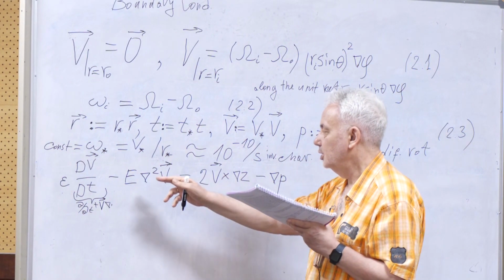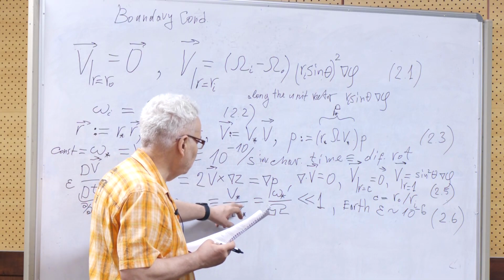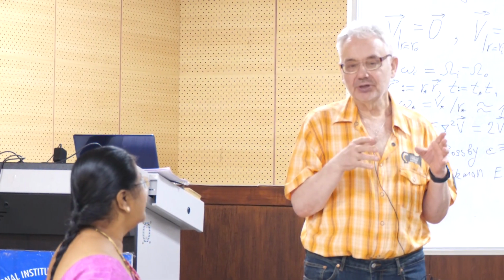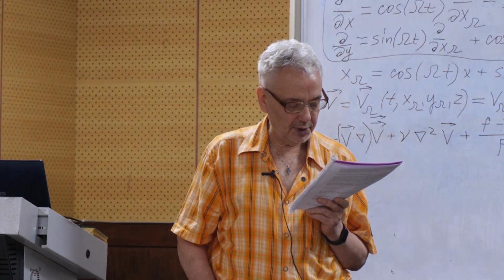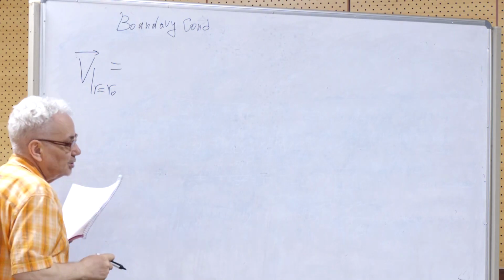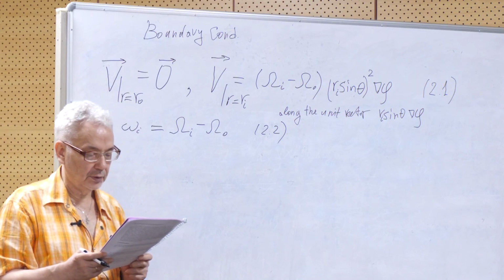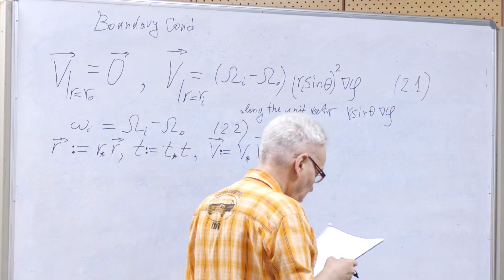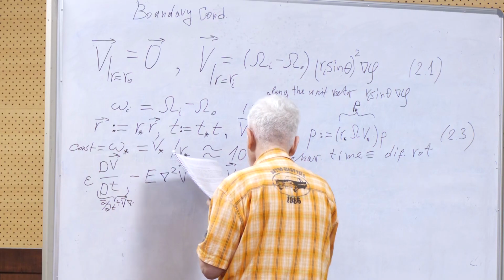T 01 Characteristic quantities, Rossby and Ekman numbers